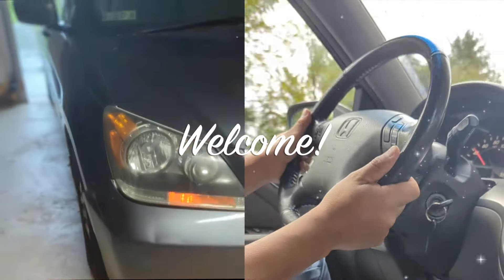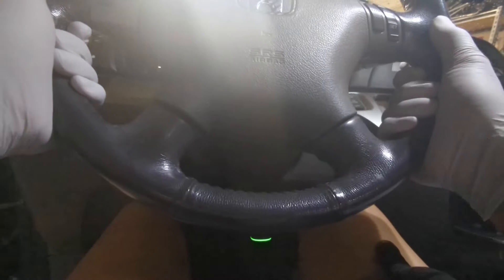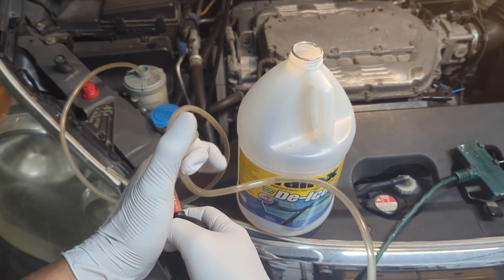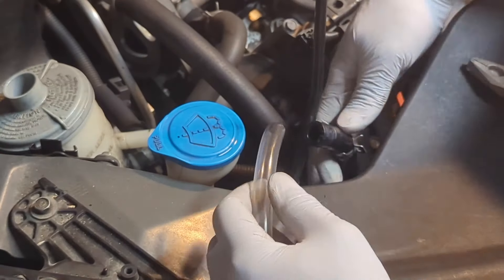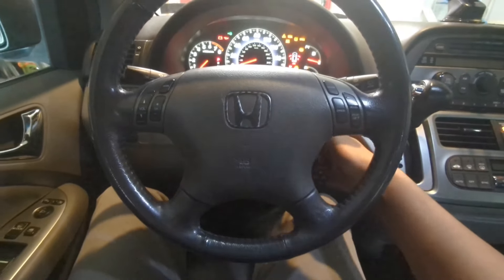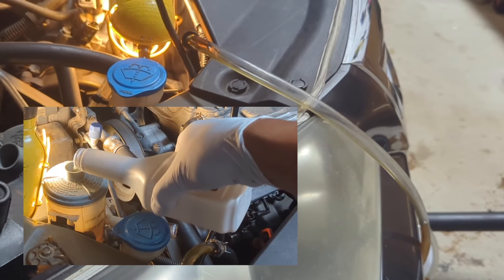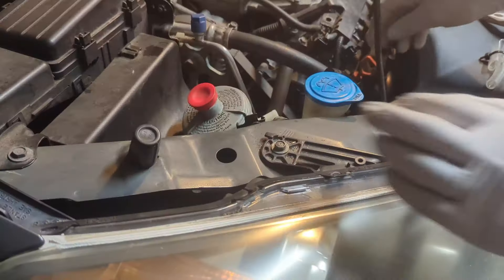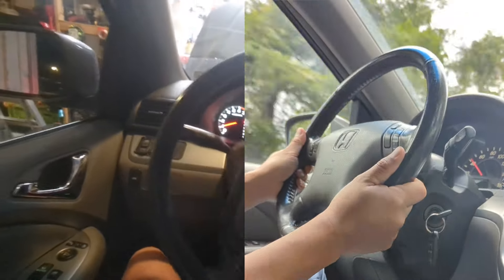Heavy Steering? Simple steps to replace 100% PS fluid on a Honda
Power Steering Fluid Flush

There are situations when you do need to replace (flush) power steering fluid completely, e.g. when your steering wheel becomes very heavy, after power steering pump replacement, or if you want to remove any debris in the fluid. It is actually okay to flush PS fluid, and it's rather safe to do it.